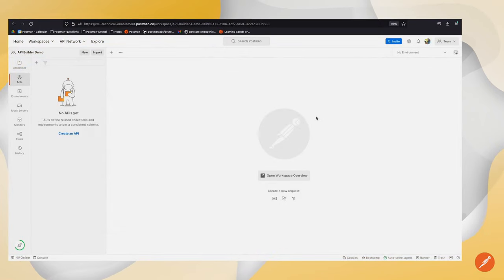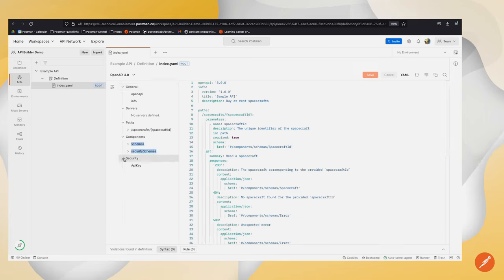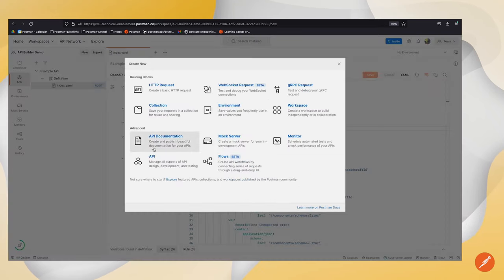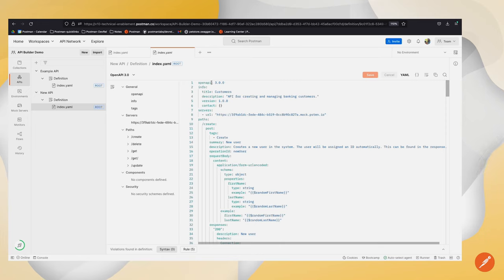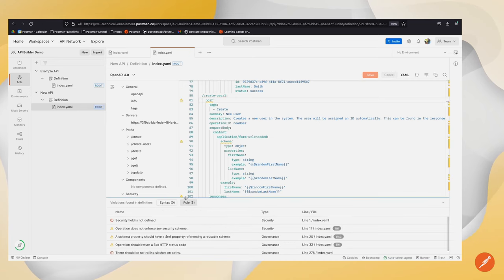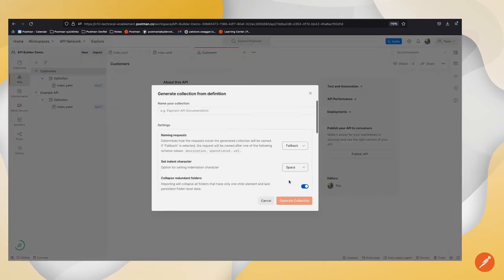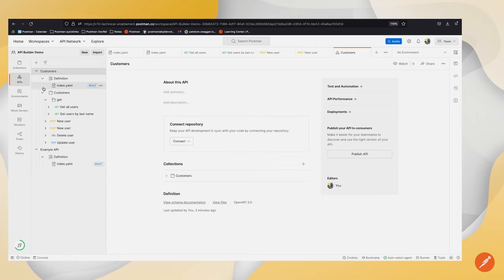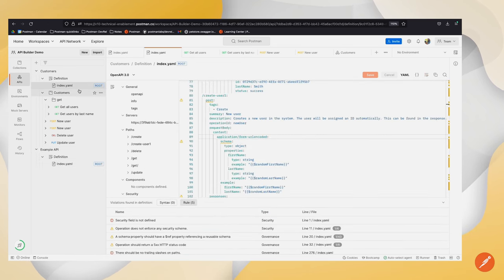Develop an API Definition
You create the structure of your API using the API definition. The API definition can consist of one or multiple files. If your API doesn't have a definition, you can import a definition or start with a boilerplate sample definition. In this video see how you can develop an API definition from a boilerplate template or import with an existing definition file. You will see how you can generate various assets such as collections, documentation and tests.

Time Stamp:
0:37 : Using Boilerplate Template
1:07 : Exploring references in YAML
1:49 : Use Existing Definition
2:29 : Create new path within definition
2:57 : Viewing violations
3:18 : Viewing security and governance rules
4:04 : Generating collections
4:43 : Code generation